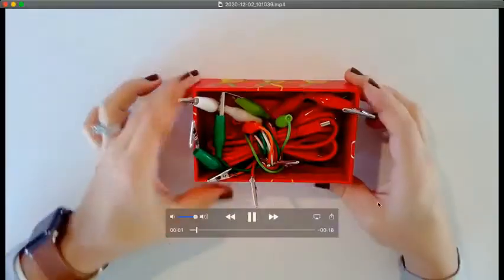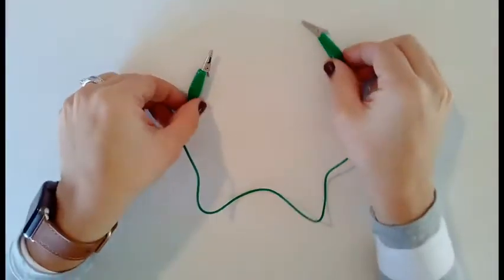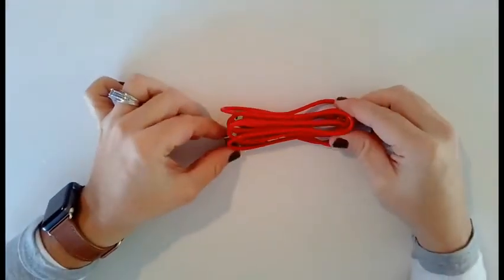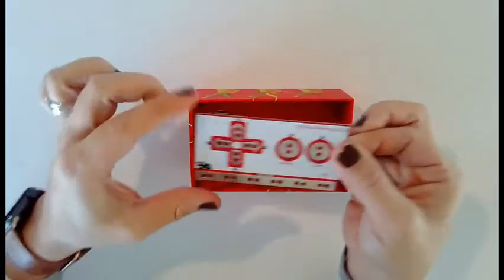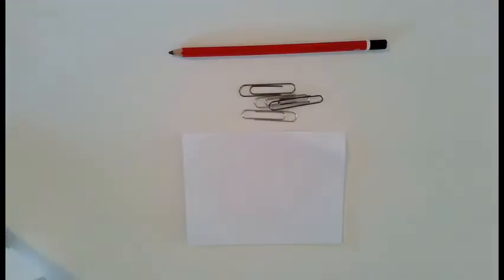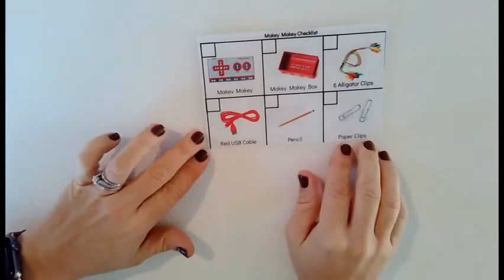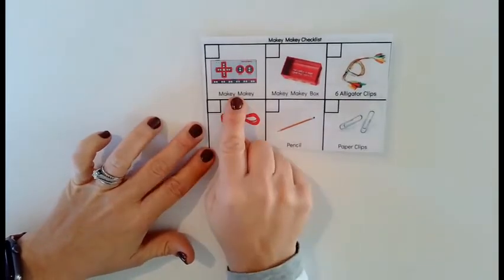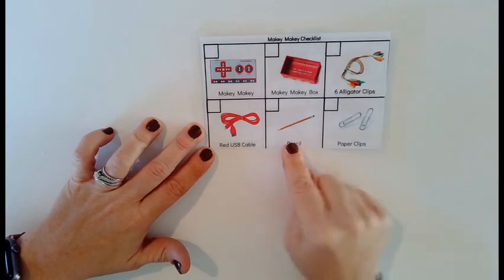Makey Makey Kit Preview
Watch this video learn about the different materials in your Makey Makey kit.